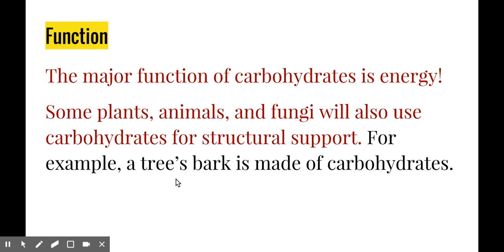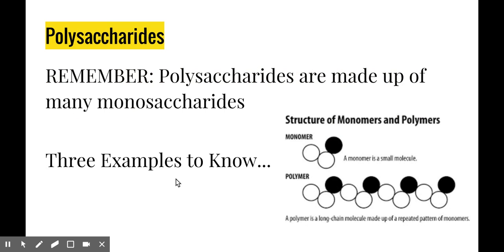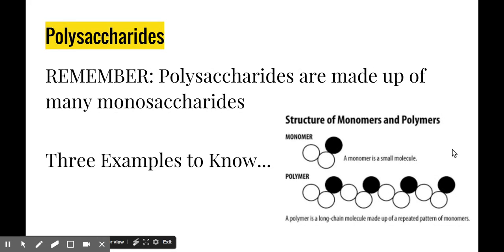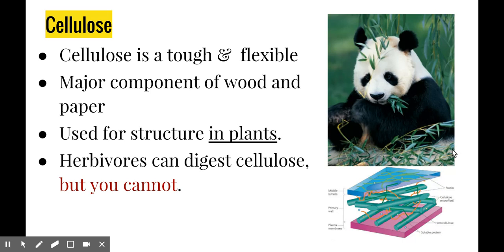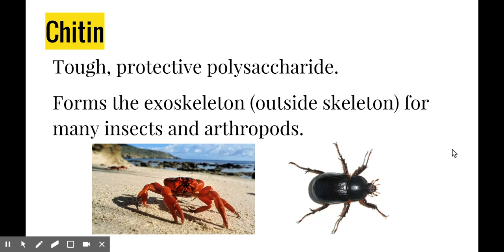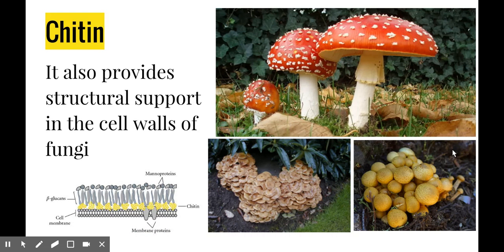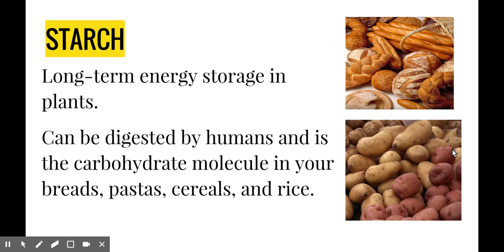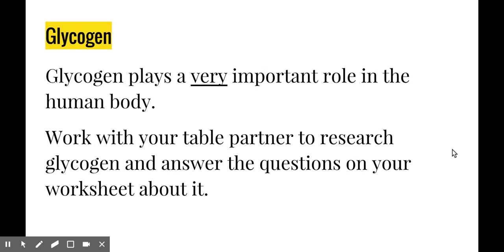Carbohydrates - Part II